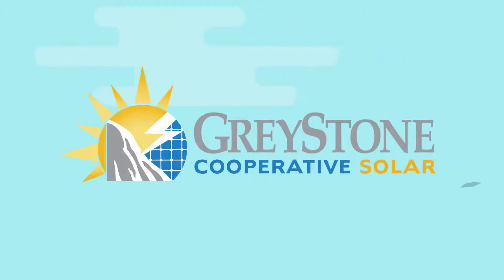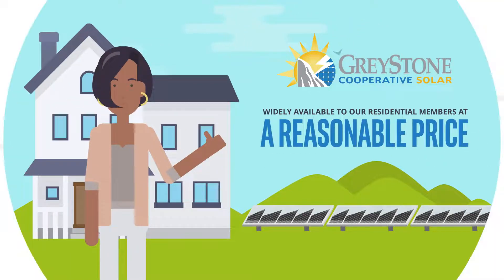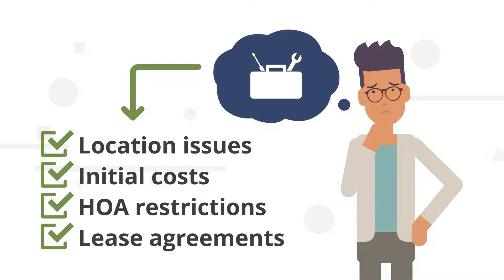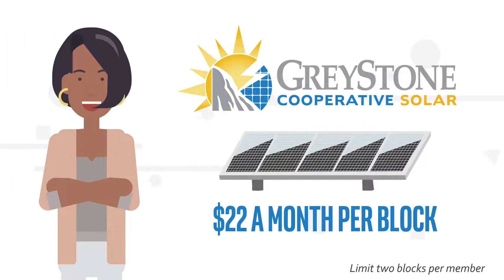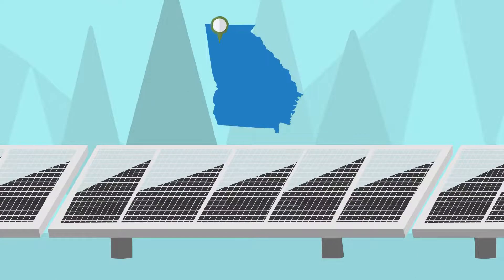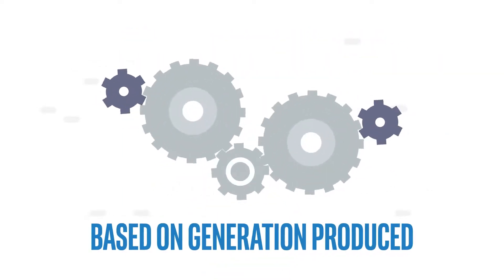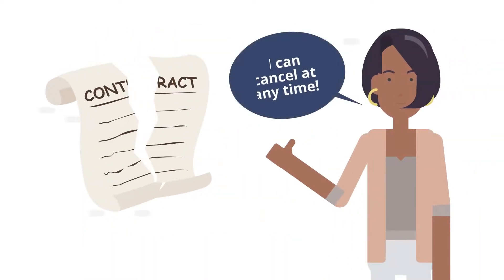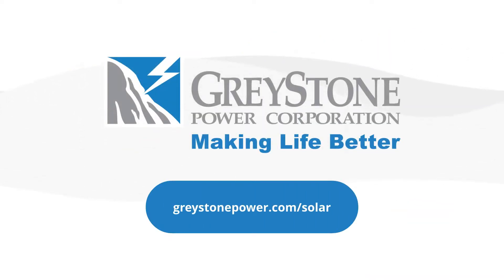GreyStone Cooperative Solar